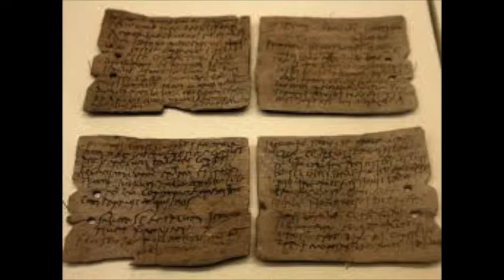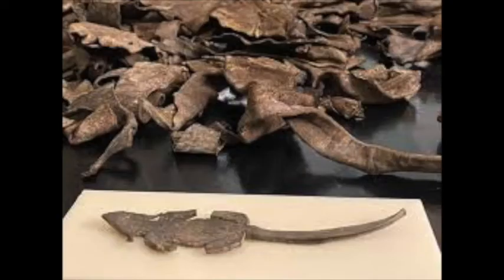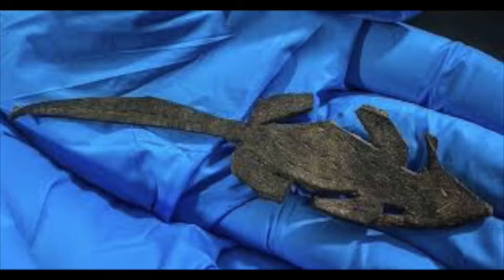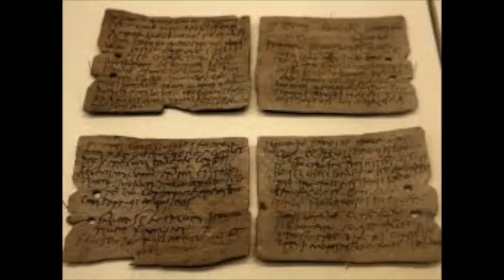Vindolanda - everyday objects: leather mouse, lonely letters - revealing the other side of life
Vindolanda everyday life. Toy leather mouse. Letters from the frontier. Roman pants. Those wretched Britons.